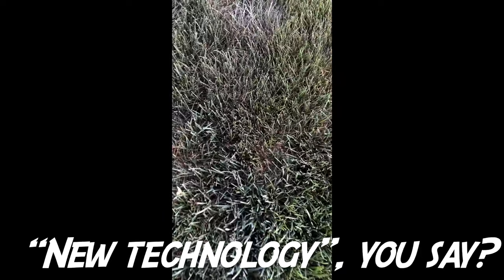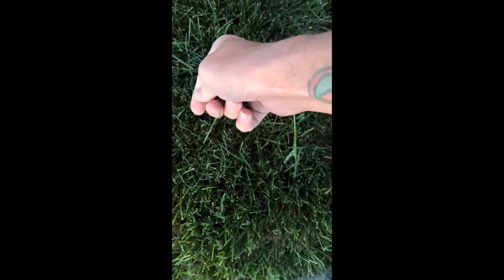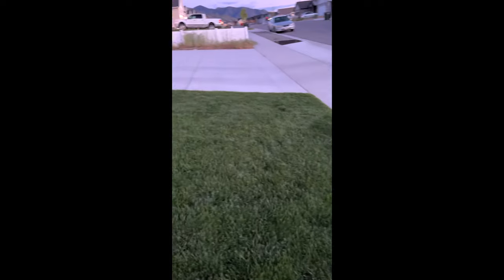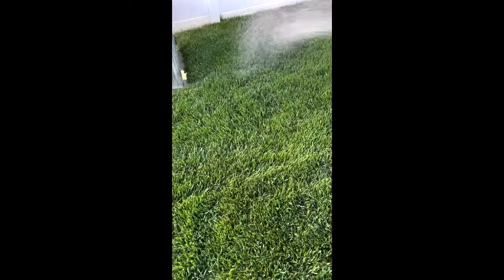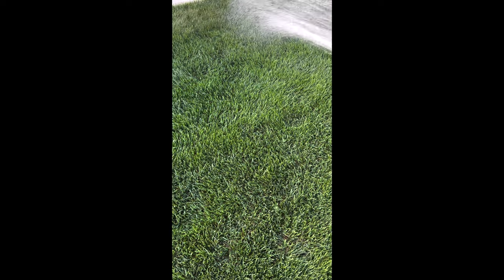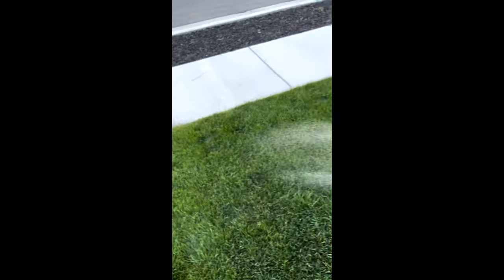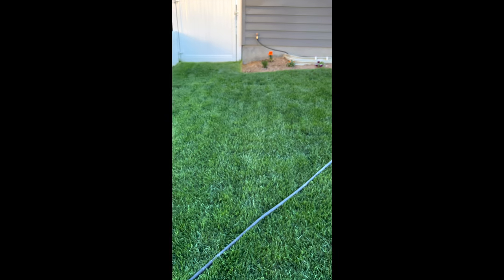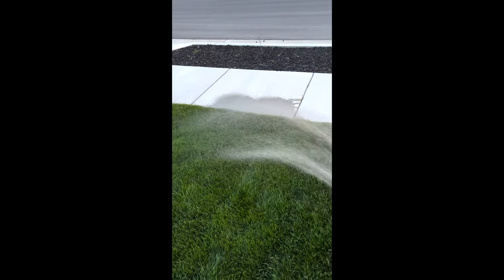Newfound miracle cure for dry spots!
WOW!!! Groundbreaking!! Life changing!!! A ground shattering innovation for dealing with dry spots. It’s unreal!! Don’t stress about finding something rare and expensive to treat these spots.
Watch the video. It’ll explain everything and learn how to treat and cure them for only a few minutes per day. No speciality applications needed for these guys.